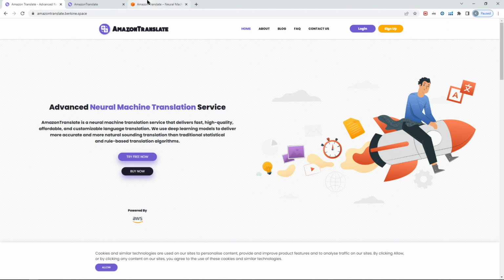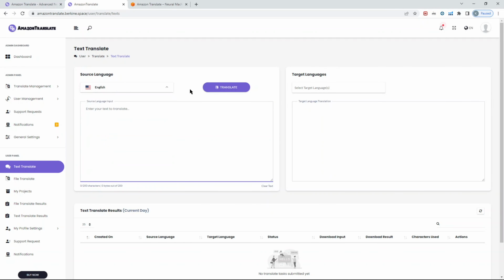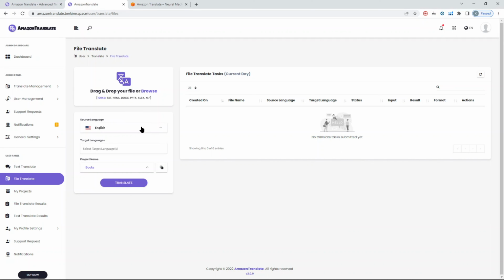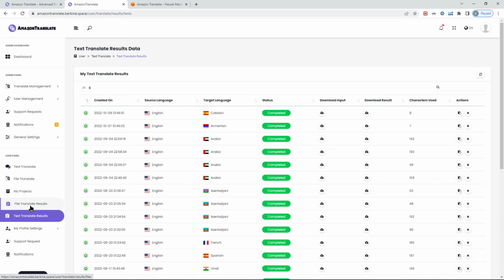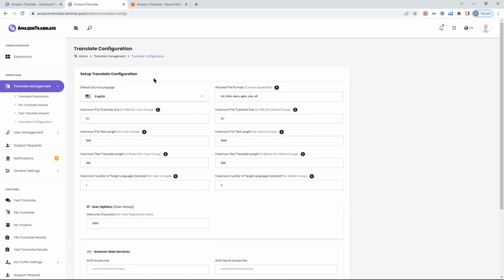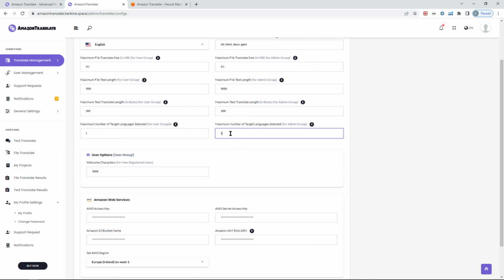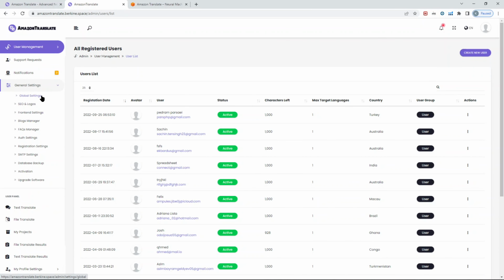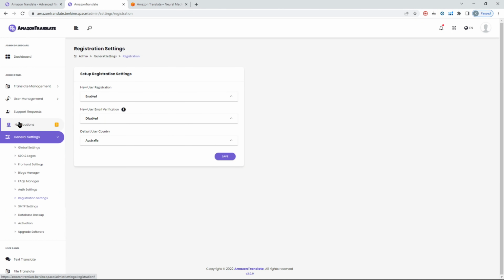Amazon Translate Advanced Neural Machine Translation Service - PHP Laravel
Amazon Translate uses a advanced neural machine learning (ML) process to translate text and documents. It delivers fast, high-quality, affordable, and customizable language translation. Neural machine translation is a form of language translation automation that uses deep learning models to deliver more accurate and more natural sounding translation than traditional statistical and rule-based translation algorithms. With the power of machine translation, Amazon Translate is about a 1000x cheaper than having your content manually translated by a professional translator.

Amazon Translate can translate various content formats including Word documents, Powerpoint presentations, and Excel spreadsheets.

Intento recently ranked Amazon Translate as the top machine translation provider in 2020 across 14 language pairs, 16 industry sectors and 8 content types.

DESCRIPTION OF VIDEO:
This is a full demo of Laravel Text and File Translation script powered by Amazon Translate. We will show both the admin panel and user panel in the demo video. Link for the Demo URL is shown below as well, so you can login and try it out yourself.

CLOUD SERVICE PROVIDER USED:
🌏 Amazon Translate - Text Translation Service